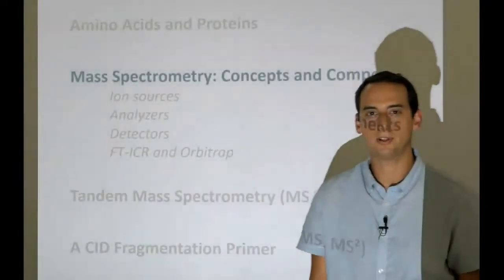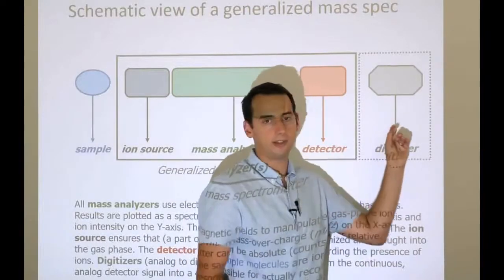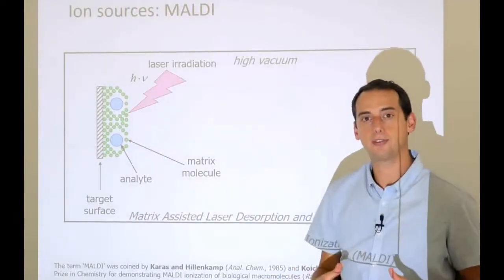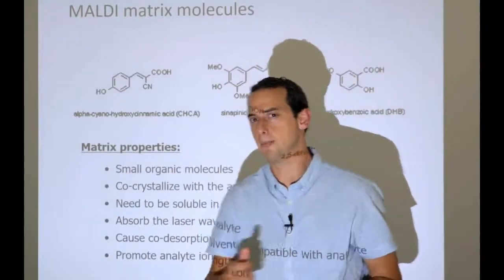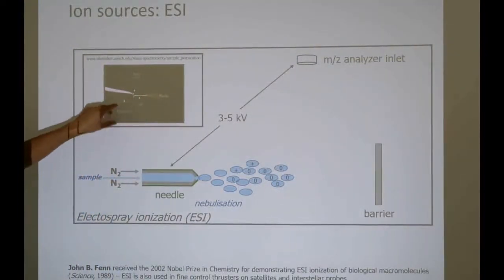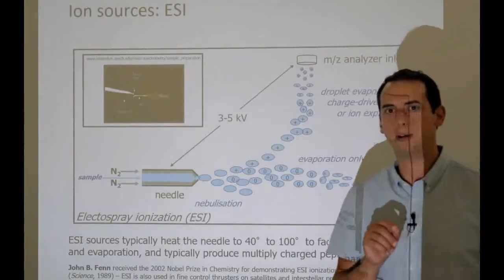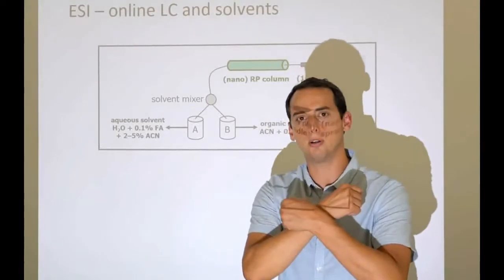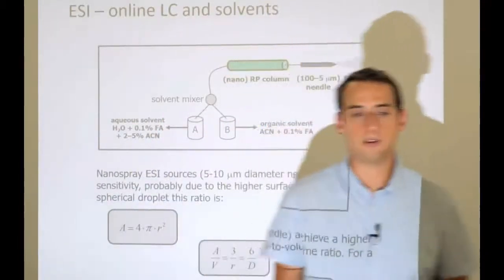3-1 Ionization techniques Link3